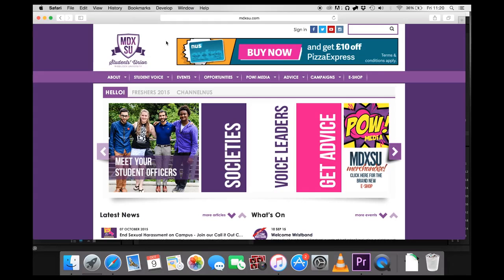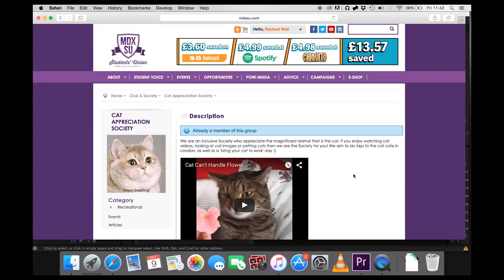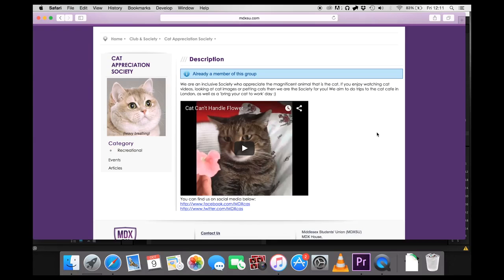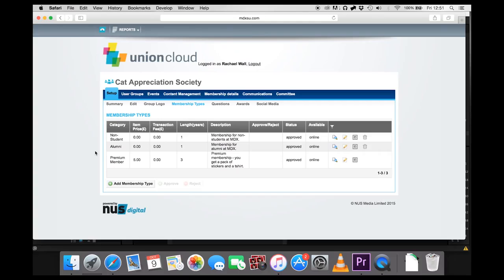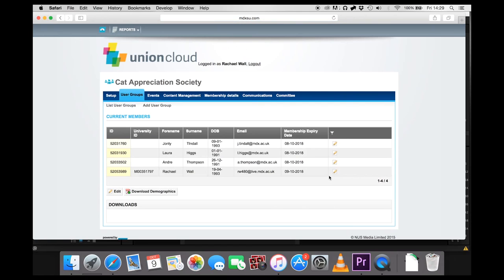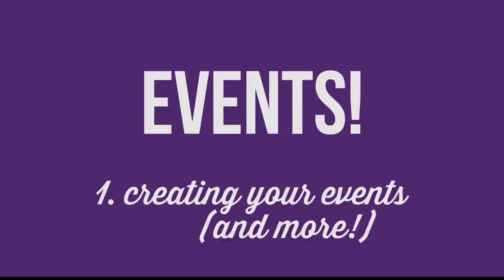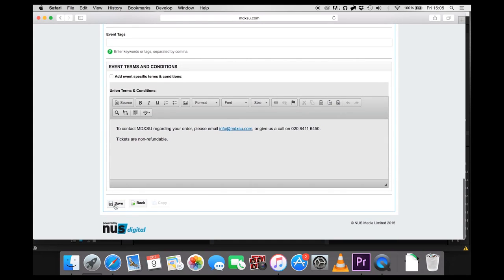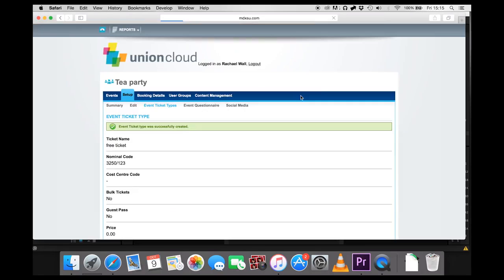Website training video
Tutorial video teaching society committee members how to use the website to promote their Society and events!